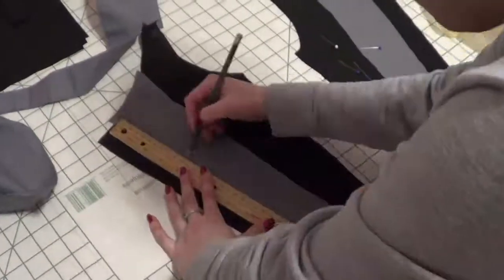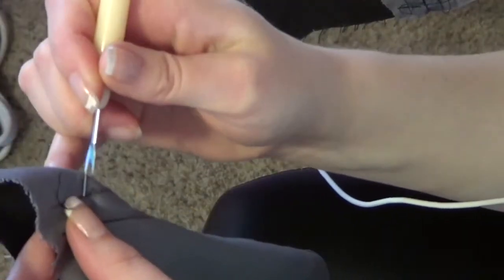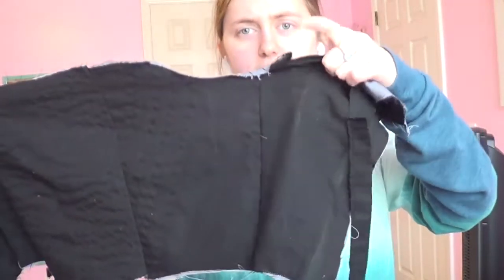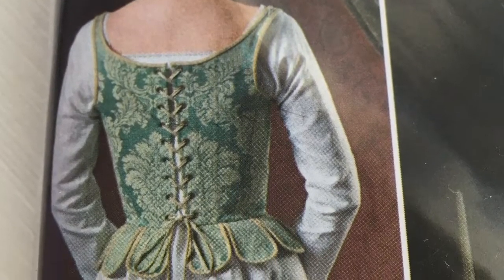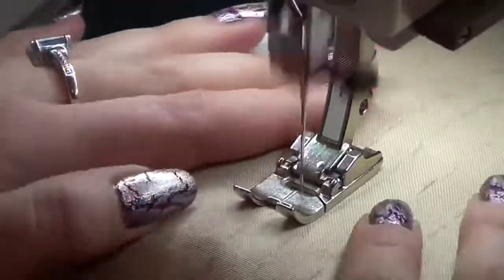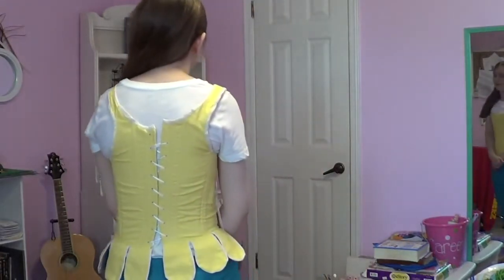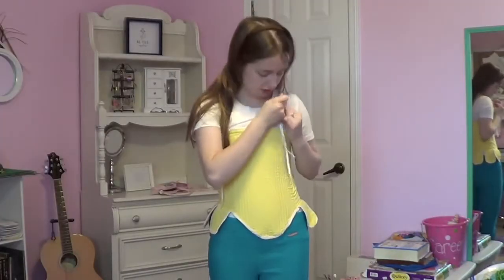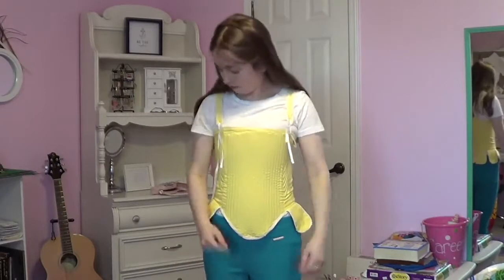Making 17th Century Stays for my book trailer || Historical sew with me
This is a remake of my first sewing video, in which I created a pair of Tudor-inspired stays for a book trailer.